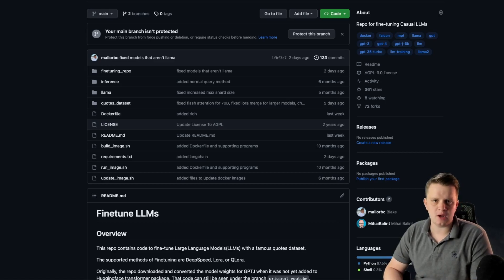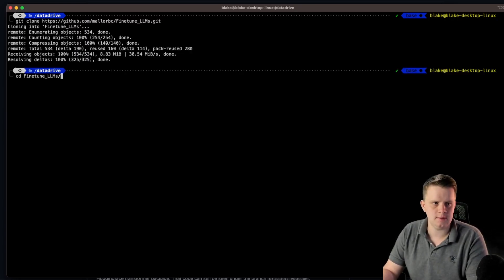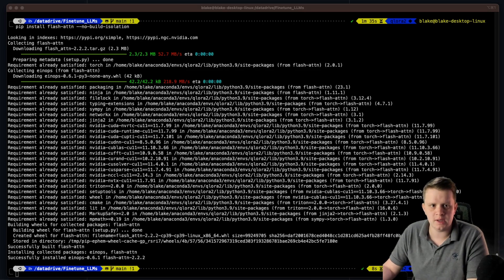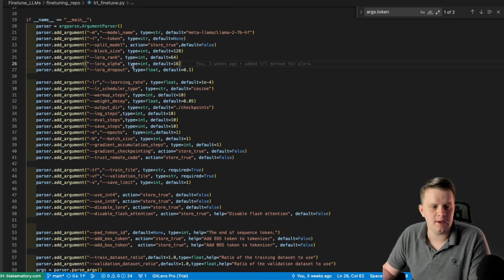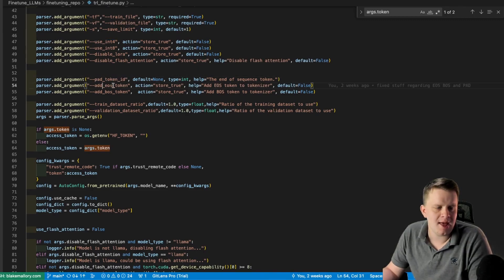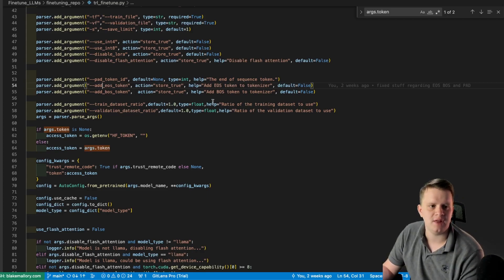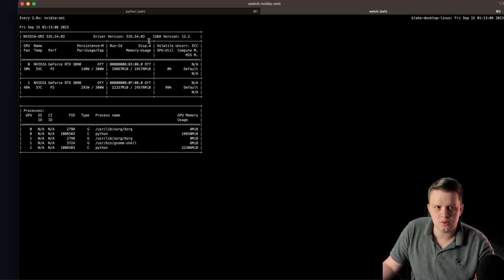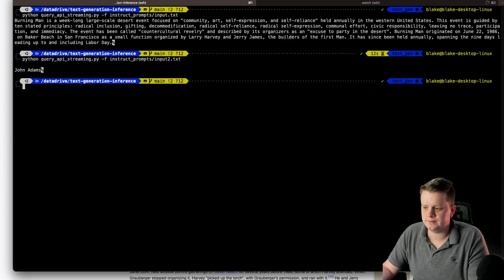Fine-Tuning Llama 2 70B on Consumer Hardware(QLora): A Step-by-Step Guide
In this video, I take you through a detailed tutorial on the recent update to the FineTune LLMs repo. This tutorial covers the process of fine-tuning Llama 70B on consumer-grade hardware. Specifically, I highlight the vital role of recent innovations like QLora and FlashAttention 2 in enabling such fine-tuning.

I guide you through the nitty-gritty of conda environment setup, pip install from a requirements.txt file, and the significance of the various flags that you can use while running the TRL fine-tune the program.

The tutorial also addresses the challenge of using the pad token ID in fine-tuning LLM models, and I present a neat trick using rare, unused tokens.

Finally, I demonstrate some runs using the model I trained and to answer some prompts, showing successful fine-tuning.

Timestamps:

00:00 - Intro
00:56 - Summary Of Qlora and Flash Attention
02:02 - Setting Up Software
05:14 - Getting A Dataset
05:47 -  Examining The Software
12:37 - Running The Software
13:58 - Software Performance Analysis
15:13 - Training Results And Shared Model
16:16 - Running Instructions On Model
17:30 - Custom Datasets And Models
17:56 - Outro